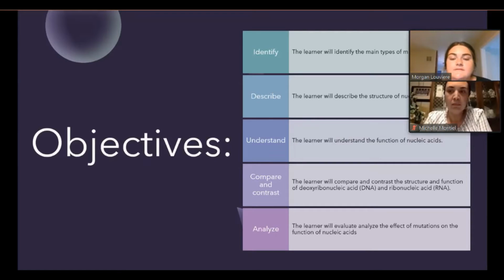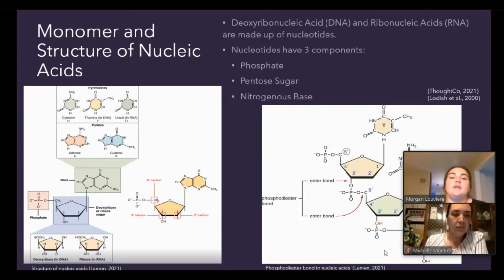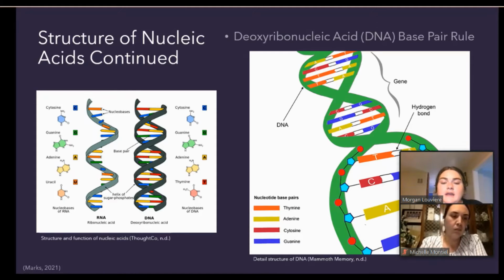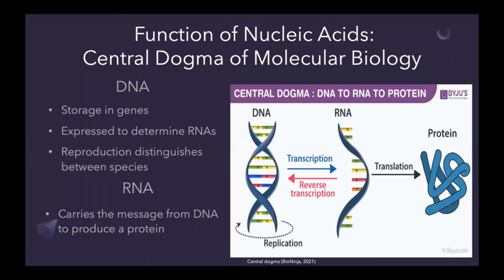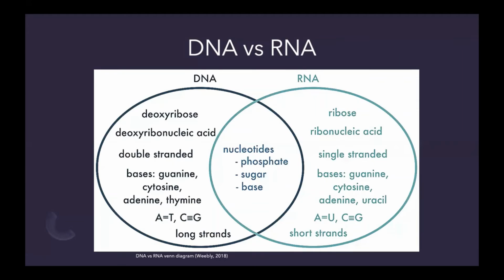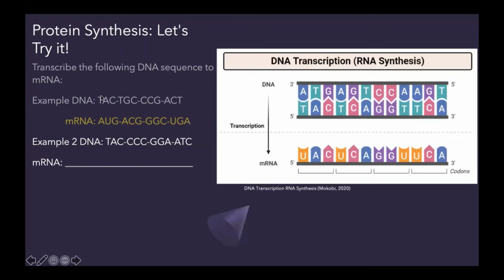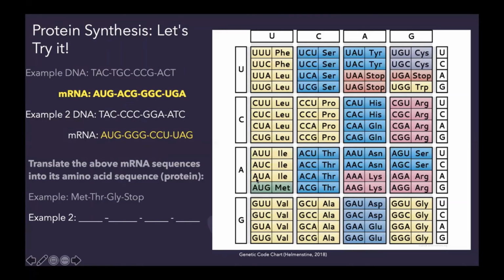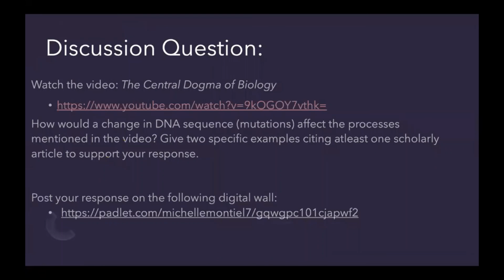Structure and Function of Nucleic Acids